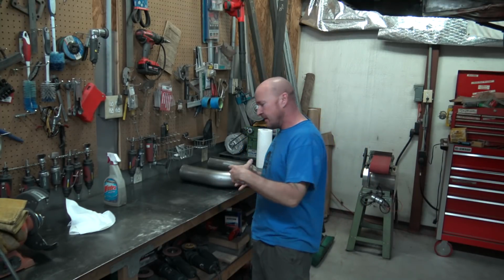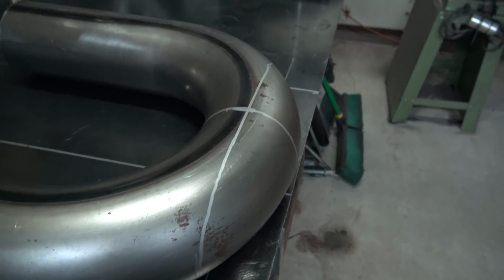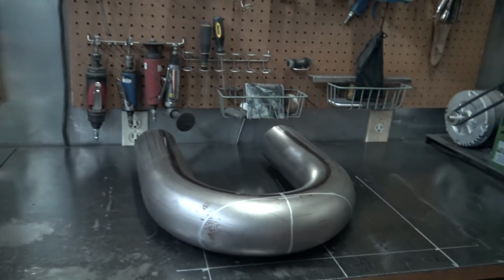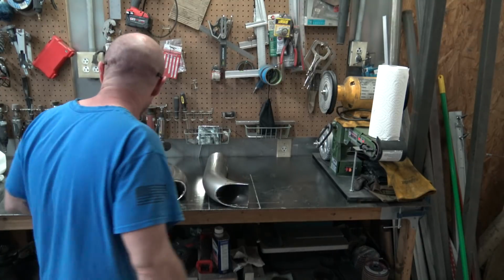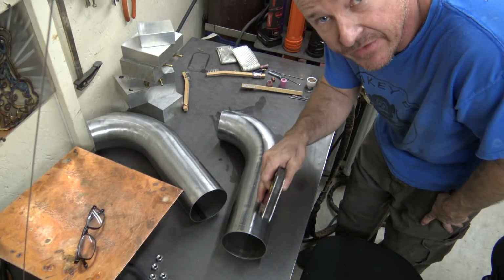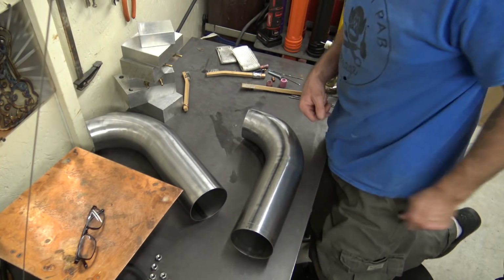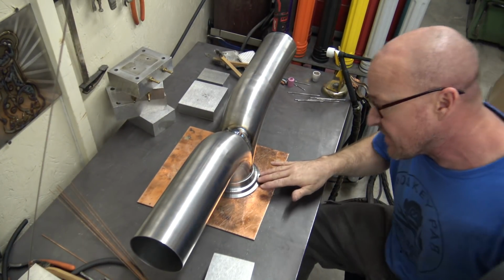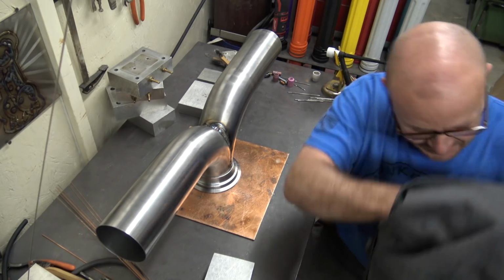Making a Y Pipe for a T6 Turbo Downpipe